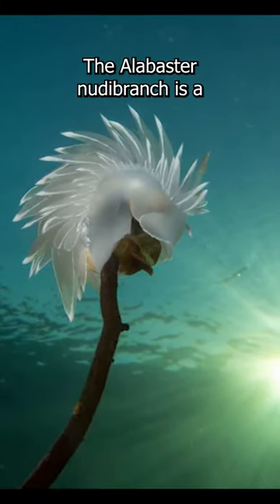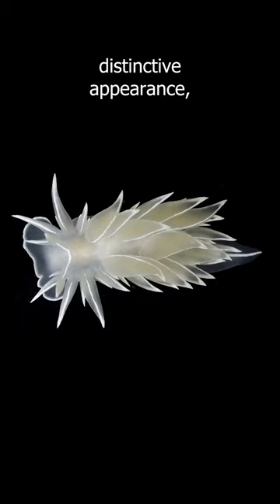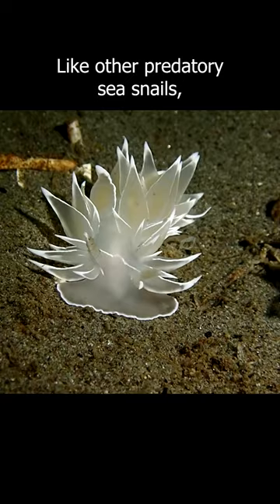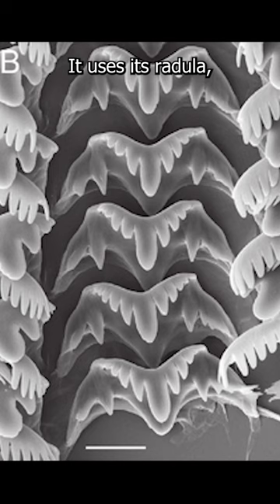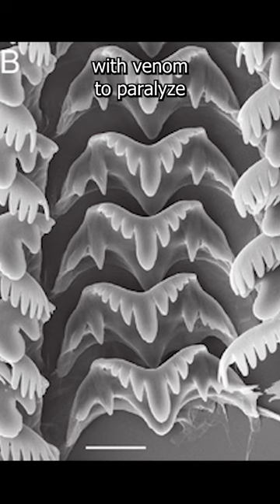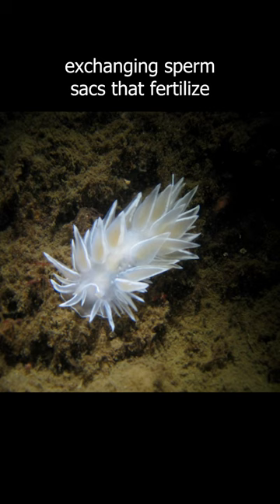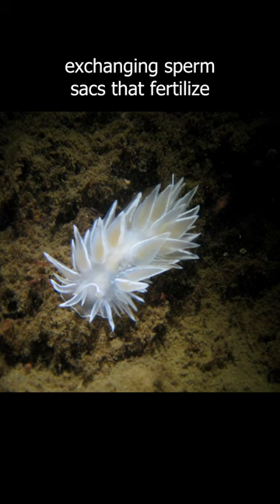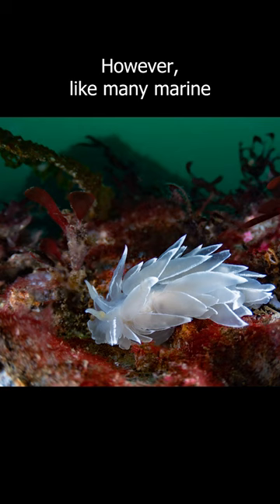This spectacular sea snail drills into its prey to inject venom!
-All That